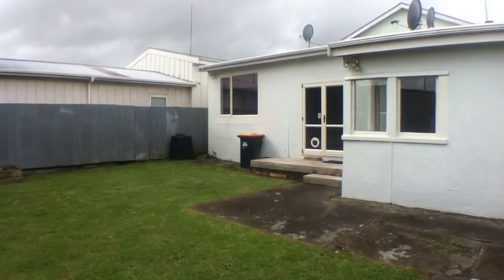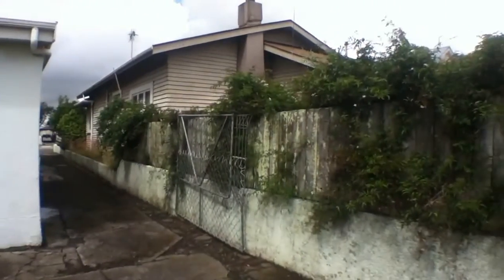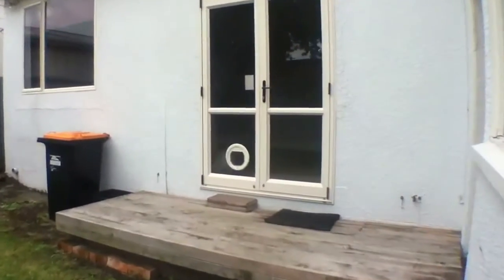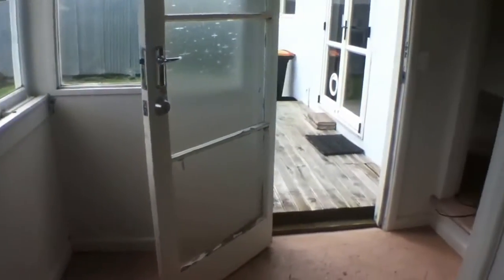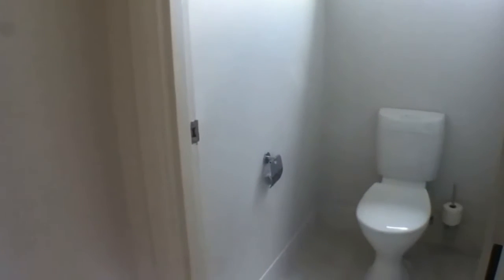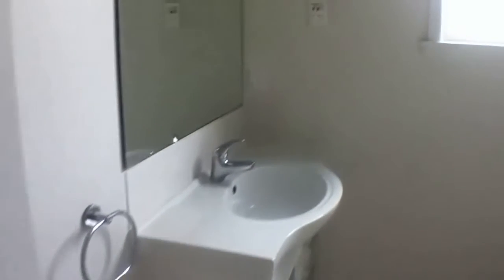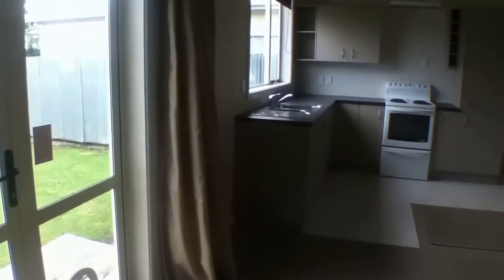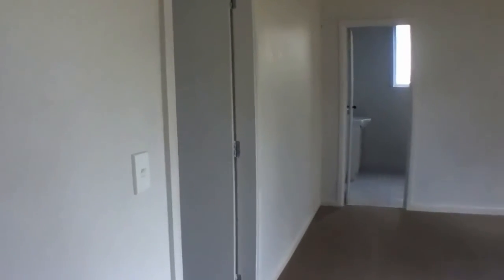"Rental Properties in Palmerston North" 1BR by "Property Management Companies in Palmerston North"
"Property Management Companies in Palmerston North" -- Call for our "Rental Properties in Palmerston North" now, for more information.

Take a complete video walk through tour of one of our fine "Rental Properties in Palmerston North" located in 32b Waldegrave Street, Palmerston North, brought to you by the leading "Property Management Companies in Palmerston North". This cosy one bedroom property is located at the rear of the property and has an updated kitchen, separate laundry area and separate toilet. This property also boasts open plan living with one good sized bedroom from this. There is a single garage and a good sized back yard area to enjoy in the summer!

This custom video tour brought to you the leading "Property Management Companies in Palmerston North". Tenants can apply to rent, pay rent, and even take a video tour of our available homes all online!